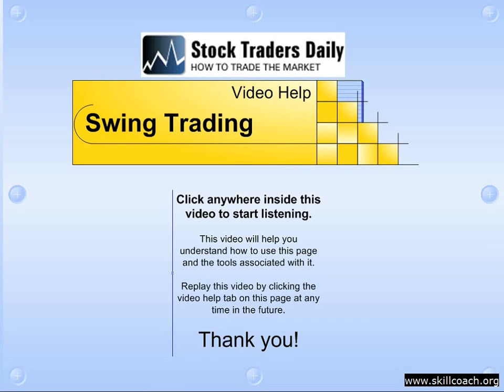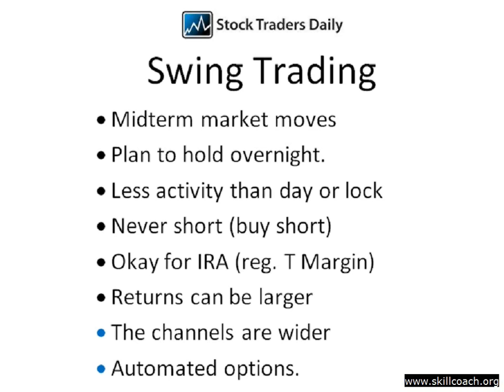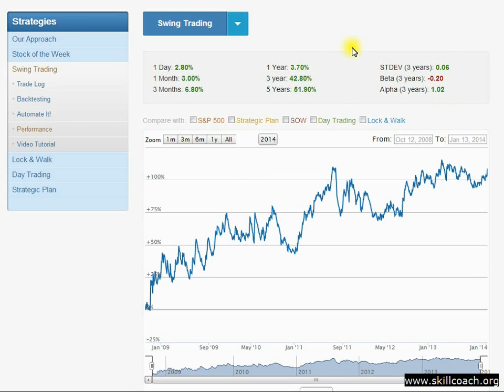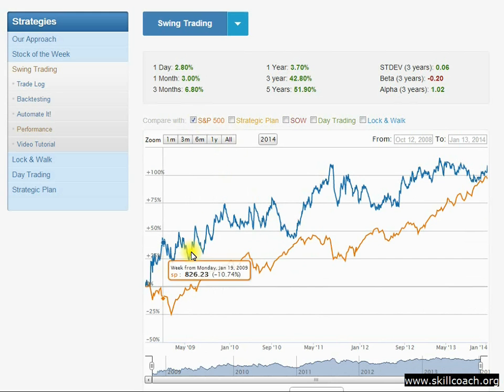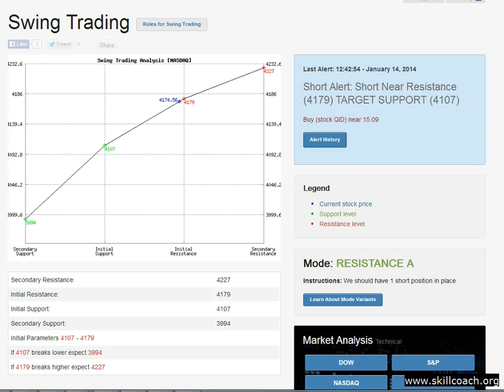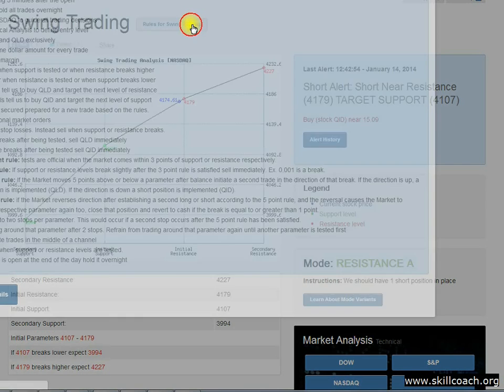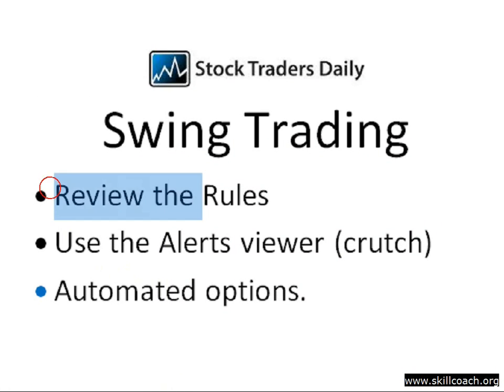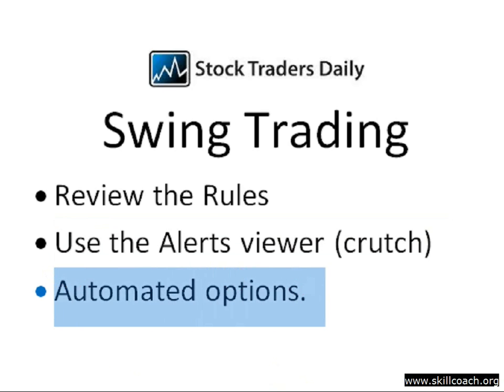swing trading strategy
How to use our Swing Trading Strategy